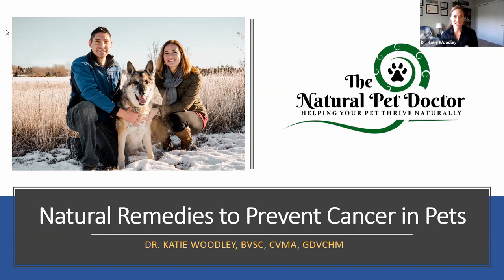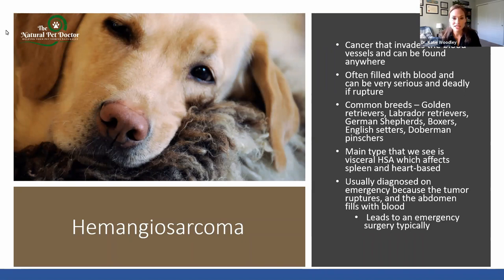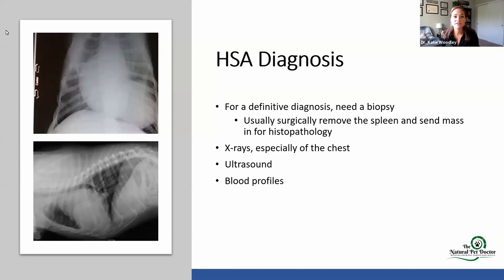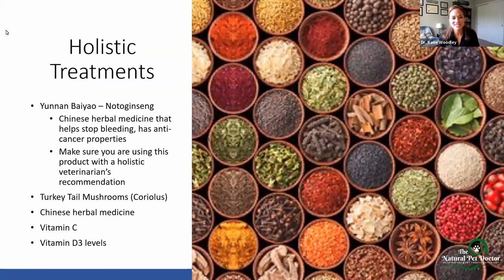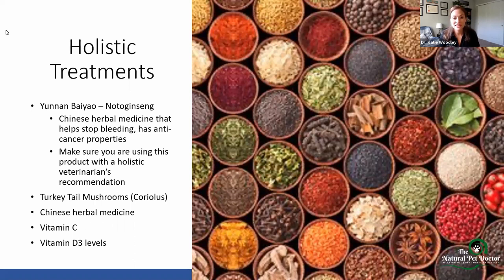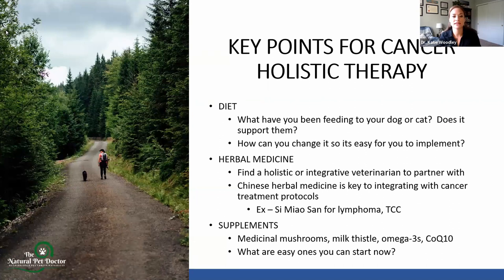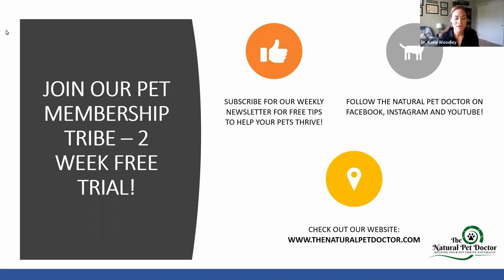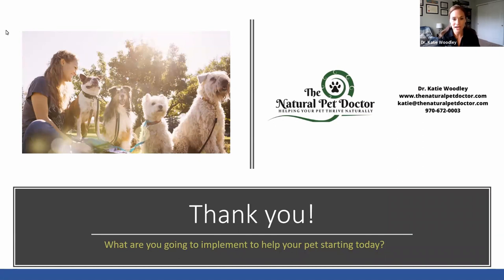Natural Dog Remedies for Treating Hemangiosarcoma with The Natural Pet Doctor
60% of pets will develop cancer at some point in their life.

Hemangiosarcoma is one of the most common cancers in dogs, and is usually diagnosed as an emergency.  However, there are many things we can do to help reduce the risk of cancer in our pets and treat cancer by integrating holistic and conventional treatments.

This short video covers:
- What is hemangiosarcoma
- What breeds are more at risk of developing hemangiosarcoma
- What are the clinical signs to watch for
- Tests that are used to diagnose hemangiosarcoma
- Conventional treatments
- Holistic remedies for treating canine hemangiosarcoma such as nutrition, herbal medicine and supplements

Click here to sign up for our weekly newsletter with tips on how to help your pet thrive naturally and get our FREE PDF on the Top 5 Ways to Help Your Pets Holistically

ABOUT Dr. Katie Woodley - The Natural Pet Doctor

My vet career was lucky enough to begin in the beautiful country of New Zealand.  I was able to see how living off the land by growing our own vegetables and raising our own animals was the way to live the healthiest versions of ourselves.  My pets were lucky to have lots of open space to run around in, and we were always at the beach or the river.

When we moved back to the States five years ago, my husband unfortunately developed an autoimmune disease.  As we researched natural medicine options for him to avoid the horrible side effects of the treatment options his doctors were providing him, I realized that I was doing a disservice to my animal patients by not offering these holistic options to them.  I began down the integrative medicine route, and I have never been happier.  Through nutrition, acupuncture, herbal medicine, essential oils, and supplements, every animal can achieve optimal health or feel their best even when they have a chronic illness or disease like cancer.  I currently have my certification in acupuncture and Chinese herbal medicine, and I am continuously learning about the other natural modalities and growing my knowledge base every day!

The Natural Pet Doctor started to provide pet parents with more resources for natural medicine advice and care.  We need to increase awareness of how amazing natural medicine truly is and how beneficial it can be to fixing the root problem!  Our mission is to ensure that all pet parents have access to herbal medicine, supplementation and nutritional advice throughout their pet's lifetime.  One of my greatest joys is the opportunity to collaborate with both pet parents and other veterinary professionals to ensure access to all available integrative options for pet health care to optimize pet health and vibrancy.

Learn more about how we can help your beloved dogs and cats achieve optimal health as your holistic vet